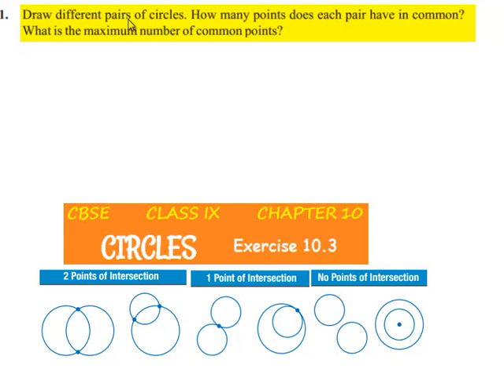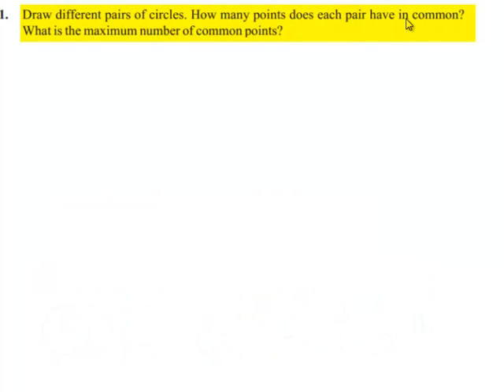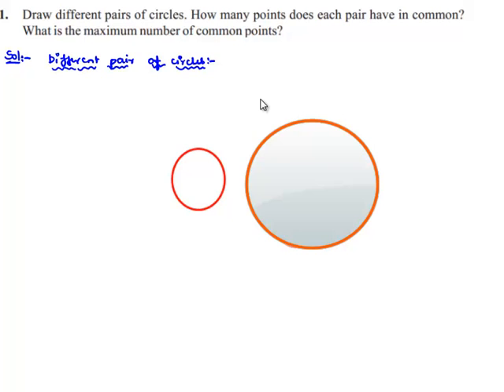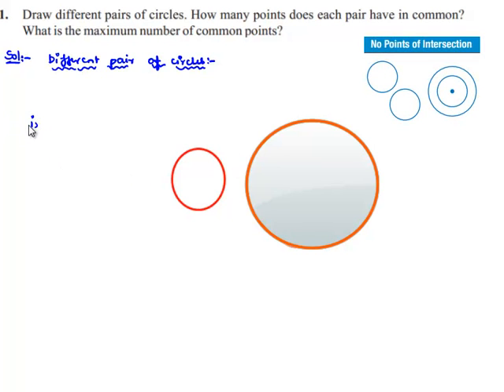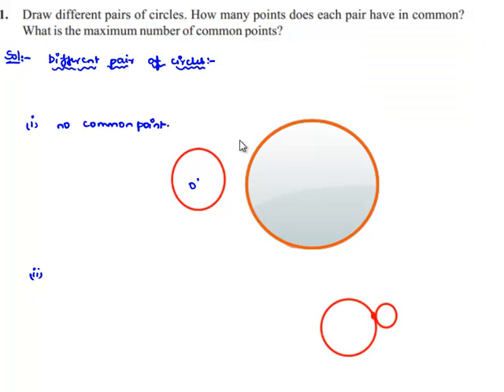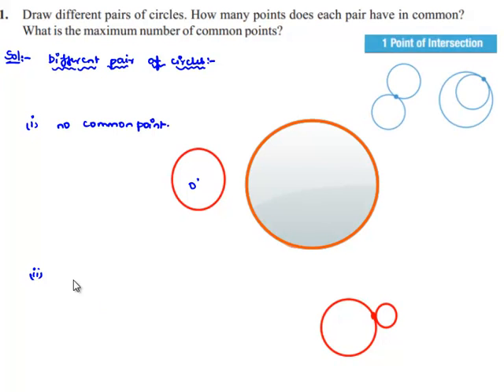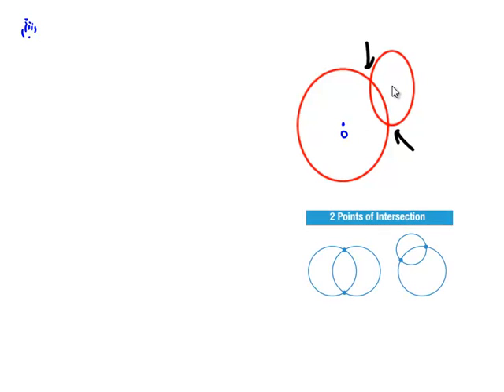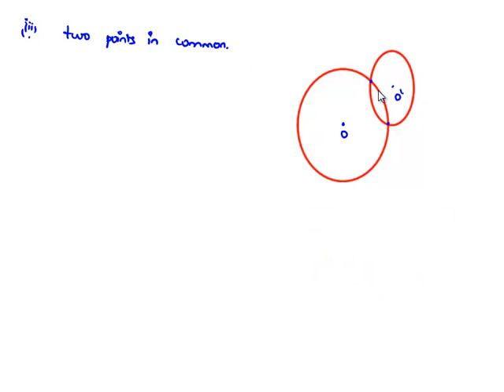Circles class 9 ncert solutions Chapter 10 Ex 10.3 Q1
NCERT Solutions for Class 9th Maths Chapter 10 Circles Ex 10.3 Q1
Phani CBSE
Scoop it! LearnCBSE.in